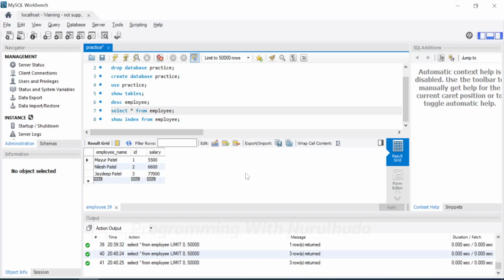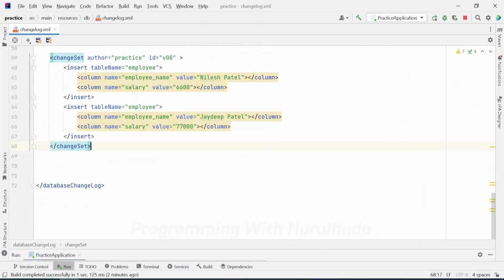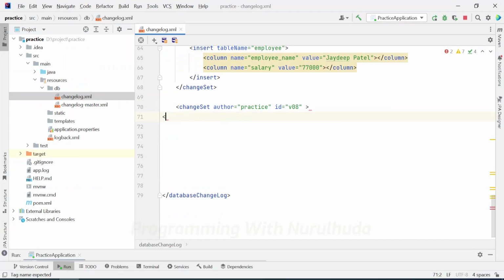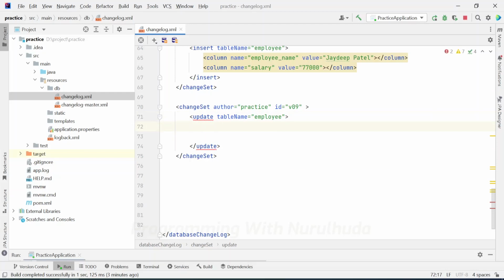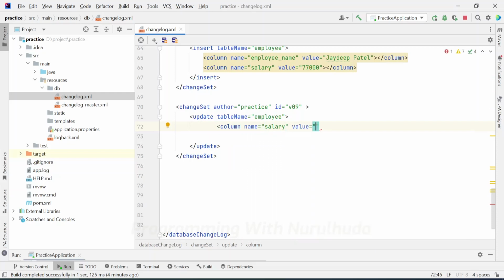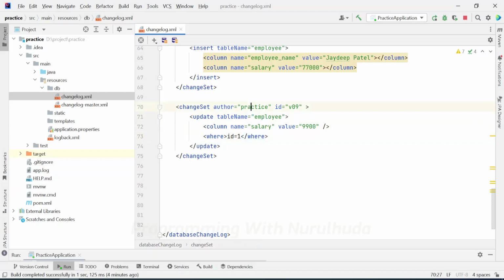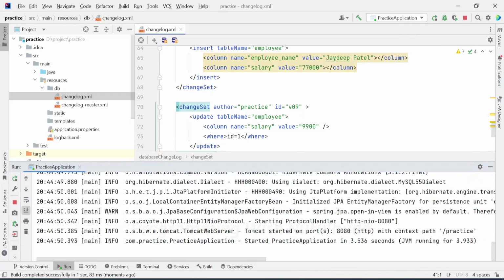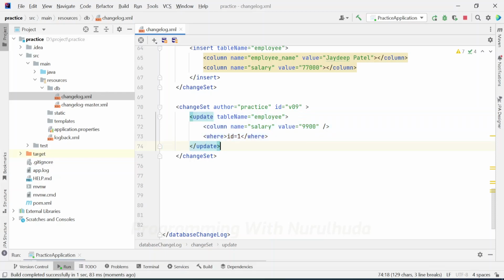How to update data in lequibase xml using spring boot | Java Programming